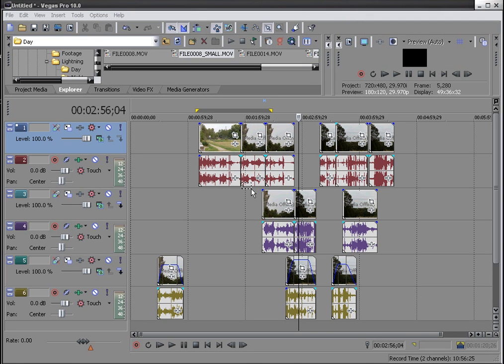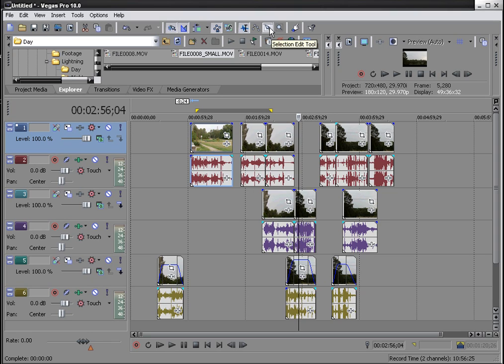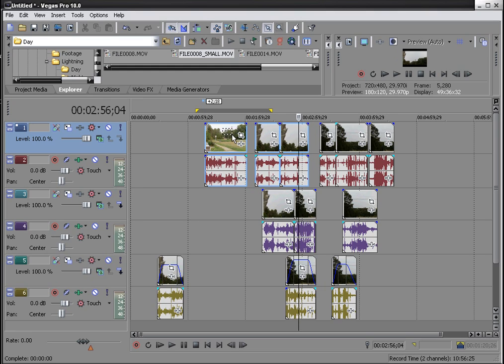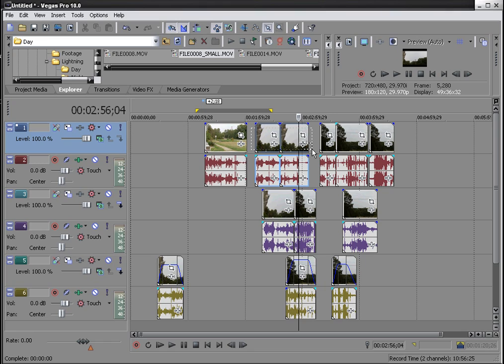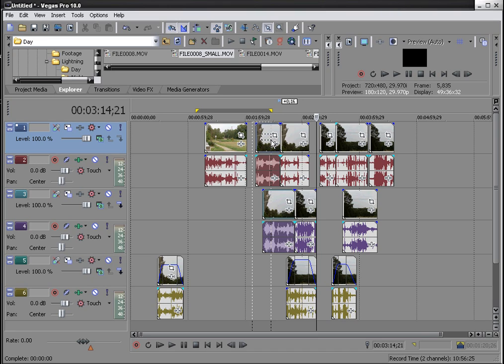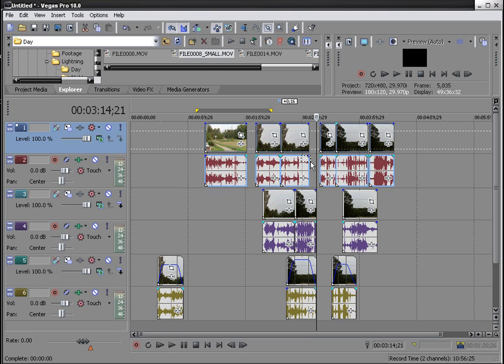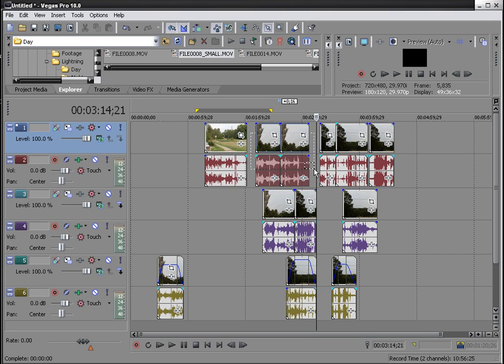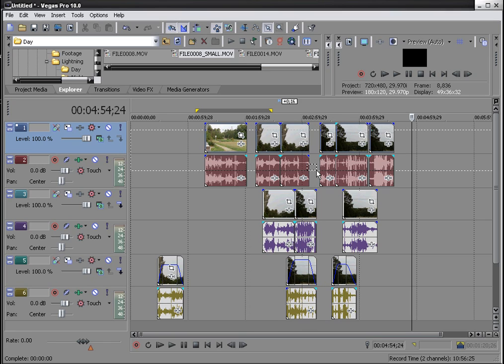Sony Vegas pro Lesson #11 - Selection Edit Tool - Multi Selection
Using the Selection Tool within Sony Vegas, you can use the Right Mouse button
To do custom selects, which can come in really handy.

Wayne Barron
Dark Effects TV